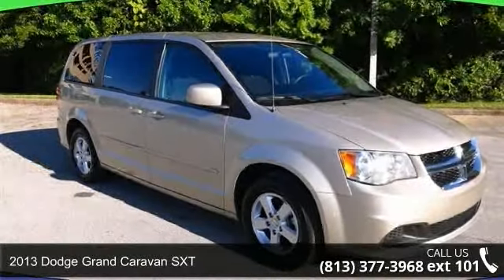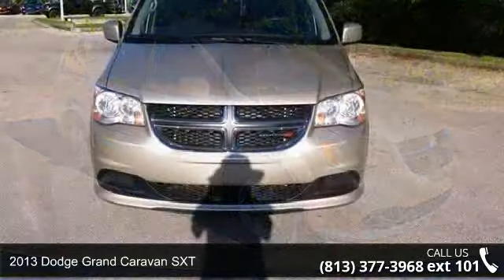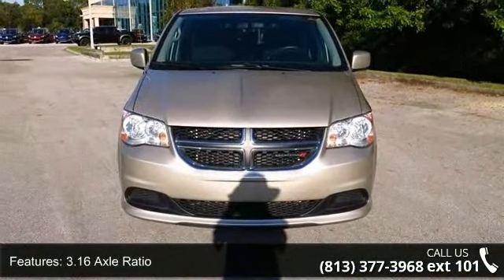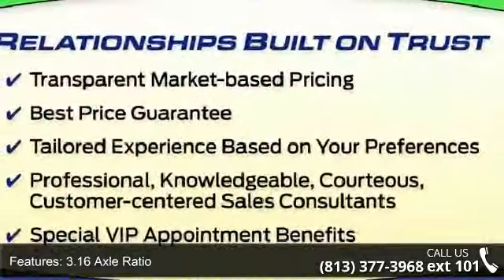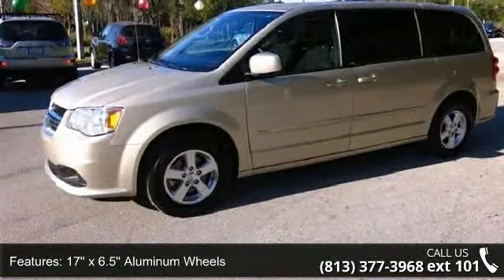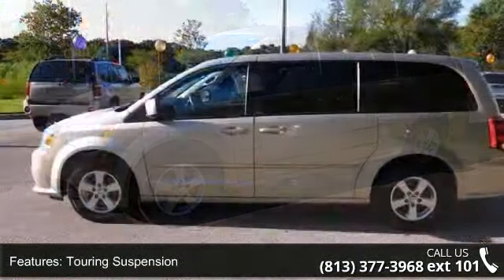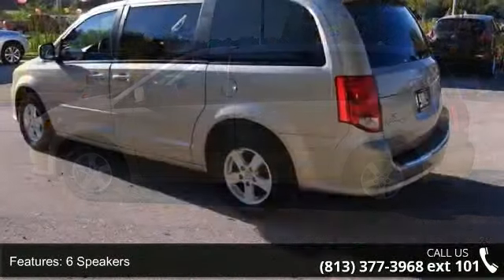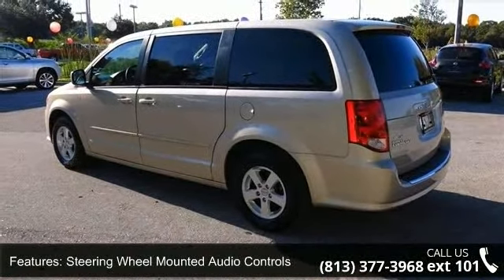2013 Dodge Grand Caravan SXT - Veterans Ford - Tampa, FL ...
2013 Dodge Grand Caravan SXT Condition: Used Mileage: 38830 Transmission: 6-Speed Automatic Exterior Color: Beige Doors: 4 Stock: DR528716 Cylinders: 6